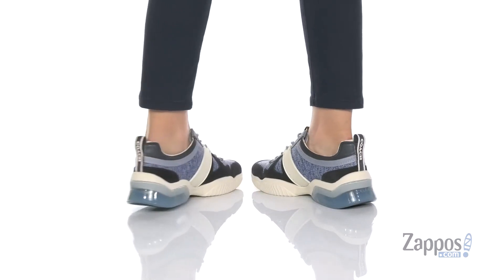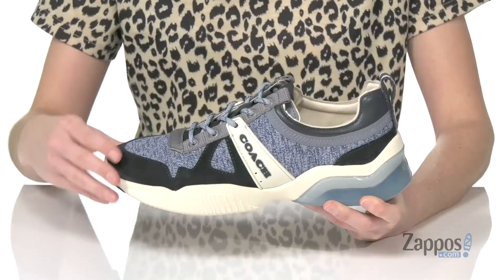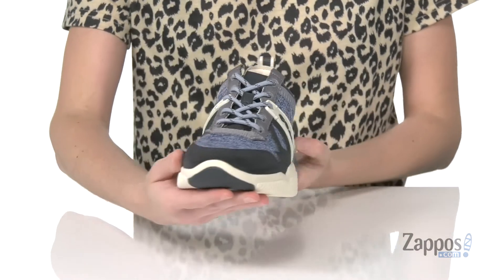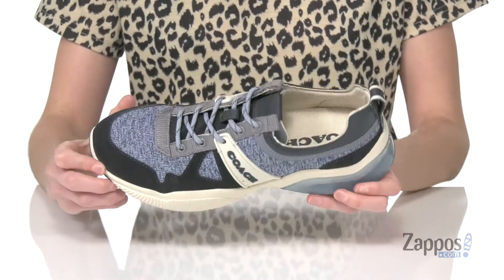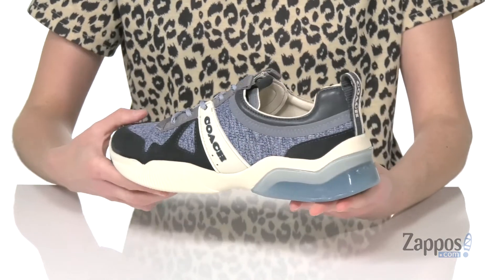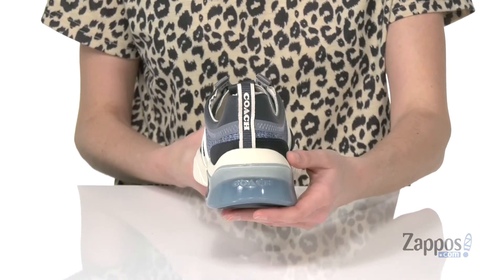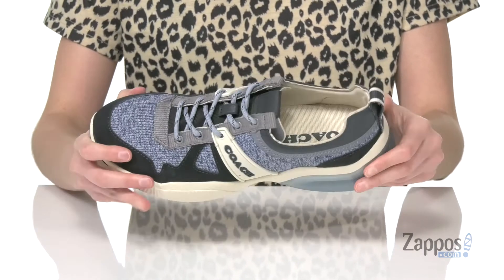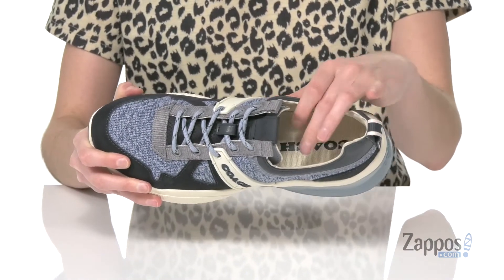COACH CitySole Knit Runner SKU: 9458451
Built for the urban obstacle course, the lightweight COACH&reg; Citysole Knit Runner is made with proprietary technology for maximum comfort and flexibility. Based on traditional running shoes, this sneaker sits at the intersection of fashion and function. Crafted from Signature knit, suede and smooth leather, it features a Coach TPU for maximum stability and a layer of shock-absorbing cushioned pods that provide all-day support. It's finished with a grooved sole for superior movement and traction. Your feet will thank you.
Fabric lining and footbed.
Rubber outsole.
Lace-up closure.
Imported.